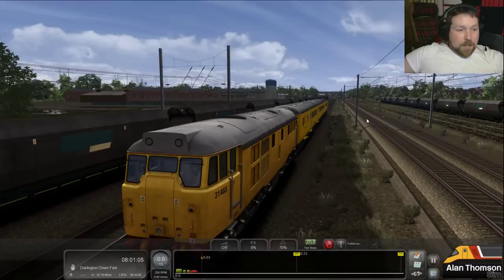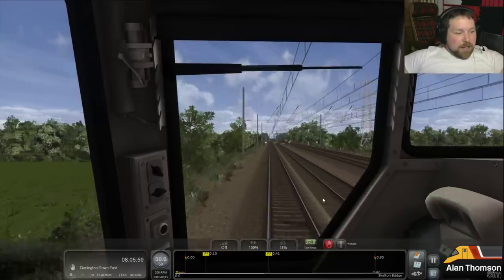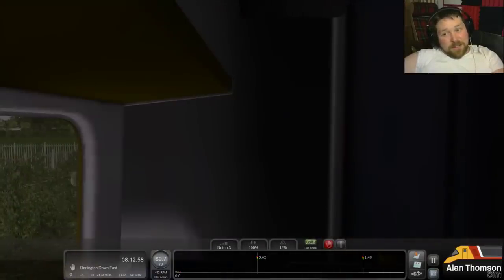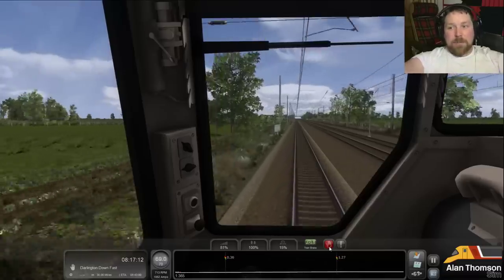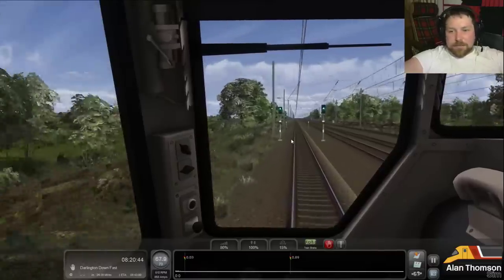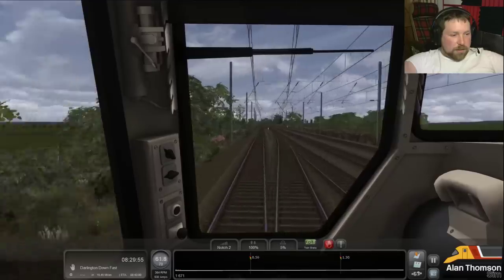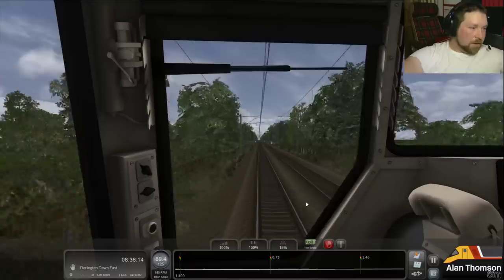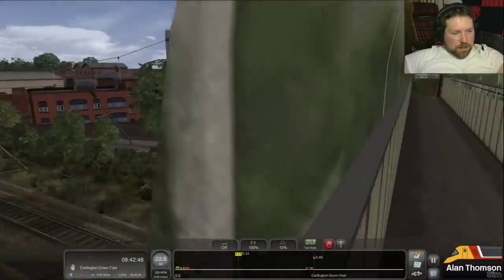Train Simulator 2019: DPS:North East England Route beta Preview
The route will be avalible here please check here for updates